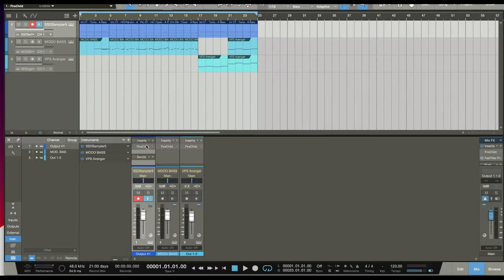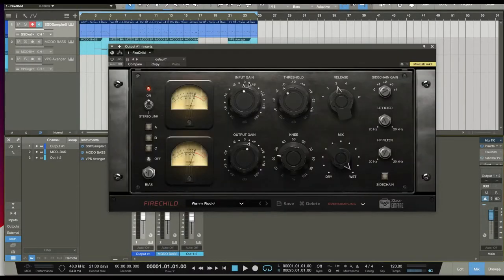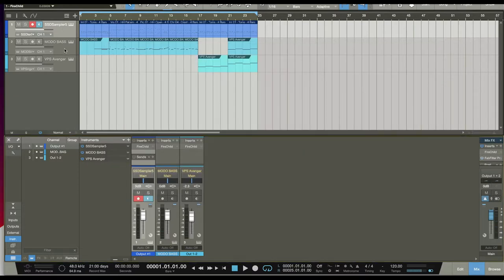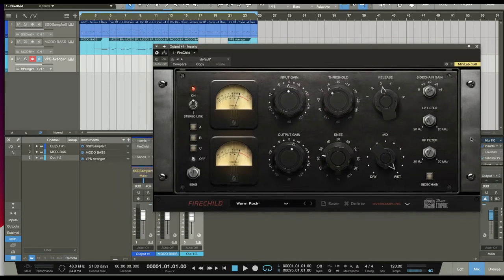Quick Look at the FireChild Compressor from Tone Empire!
What is Firechild?
The Firechild aims to emulate the characteristics of the King of Compressors from the 1950s. The vintage units are variable-mu type compressors, which use the vacuum tubes for reduction of gain right in the audio signal path, (no re-routing to a compression circuit)

Given its primary purpose as a protective device in broadcast or vinyl cutting environments, in which the limiter was required to catch any unwanted signal peaks reliably, these fast attack times were one of the compressors most important features.

Firechild features not 1, but 4 models including a “clean version” – off mode for the convolution, which presents a “non-colored” compression characteristics version as well.

Featuring 6 Release modes, each carefully emulated & sampled from 4 different units each with slightly different electrical components or tubes with different stages of tube life. A Knee control is also provided to further shape the compression characteristics.

Modern Features in the plugin take it way beyond the originals by add adding a full side-chain section with Hp/ Lp filters( 24db/oct) and side-chain gain, as well as a mix knob for mixing the compressed signal with the non-compressed signal. This gives the user a lot of choices in shaping and coloring the sound as they please.